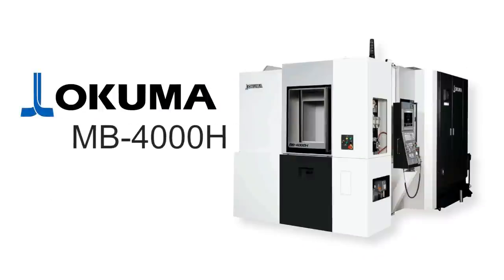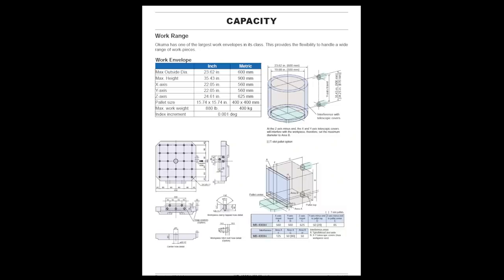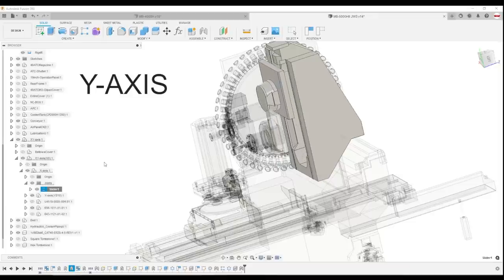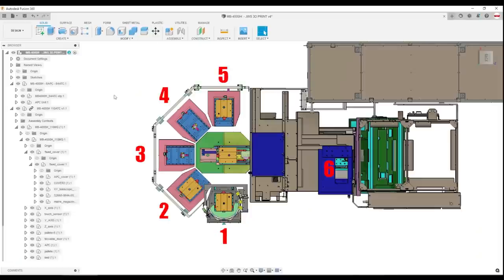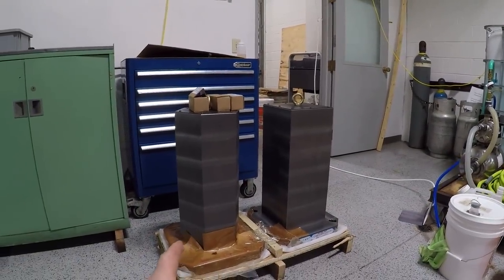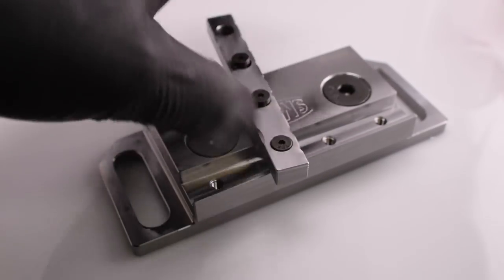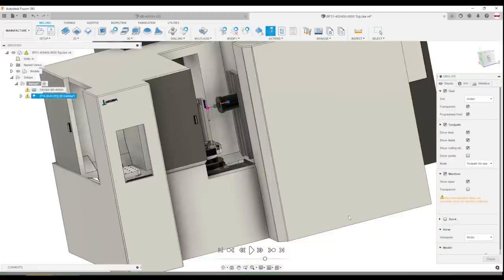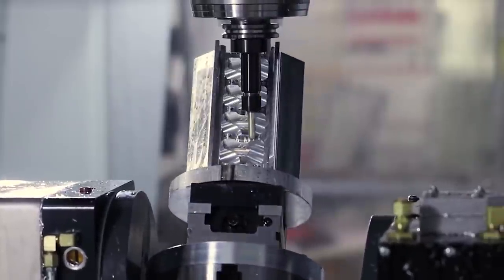Buying an Okuma MB-4000H Horizontal CNC Machine!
Buying CNC machines isn't always easy. Let's discuss why we bought an Okuma MB-4000H (a horizontal machining center) with 6 pallet, pallet pool. The tool matrix is enormous and we've already made headway on fixturing the tombstones. This video will hopefully give some insight to those making CNC machine purchases.

00:00 Intro: Why We Need This Machine NOW!
01:07 Okuma MB-4000H Pallet Base Diameter, XYZ Travel, and Rigidity
03:12 Access to Bottom of Tombstone
03:40 Deciding Between Okuma MB-5000H and Okuma MB-4000H
04:33 Pallet Pool: High Volume VS. Switching Products Quickly
05:56 Machine Tool Brand Variability
07:23 Bells and Whistles Mistake
08:02 Tool Matrix FTW
08:38 Collision Avoidance Software & Ignite Digi
09:22 Probing, Chip Conveyor, and Through-Spindle Coolant System
10:21 Tombstones & Fixturing
12:19 Productivity Gains
13:00 Using 3D Printed Shop Layout to Decide Location & Fusion 360 Model
14:22 Business Impact, Inventory, and Scaling Up
17:08 The Vision for Saunders Machine Works

5 Reasons to Use a Fixture Plate on Your CNC Machine

Chris from Ignite Digi @madebychrisf